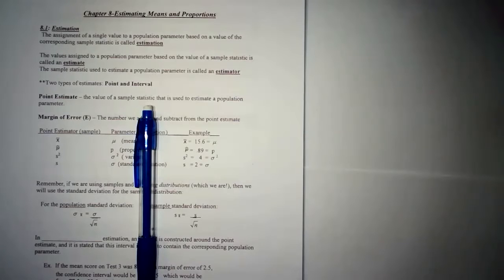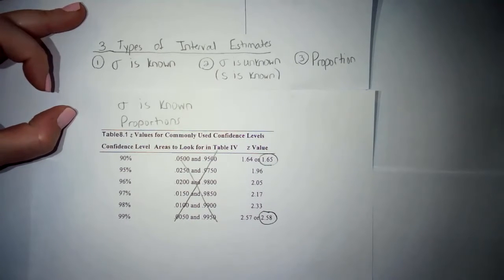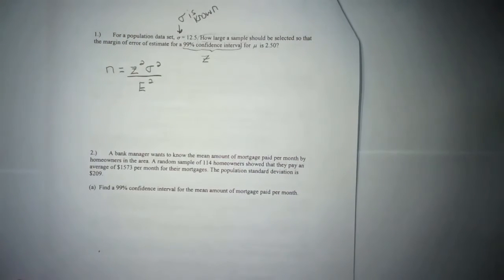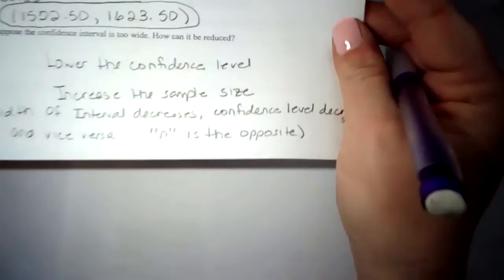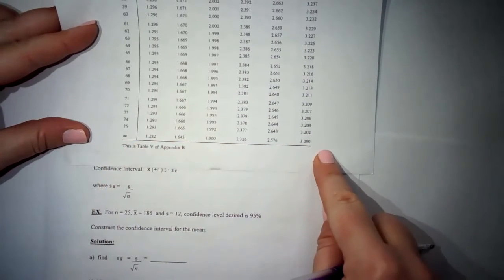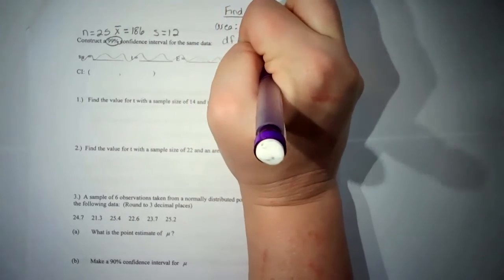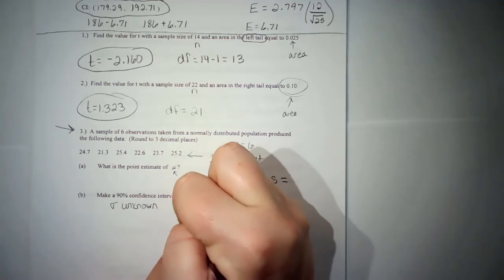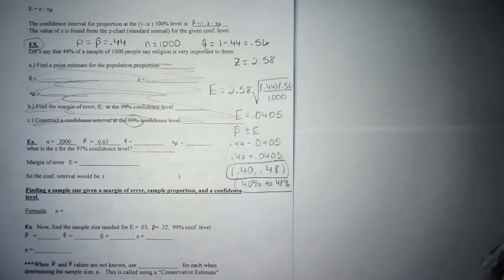Chapter 8 Estimation Intervals